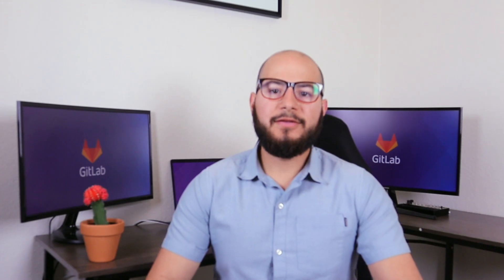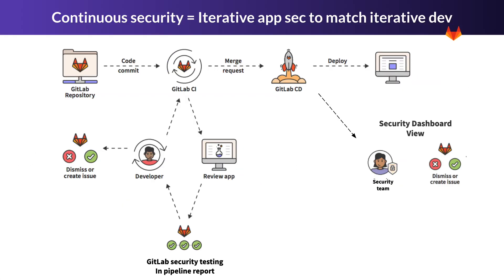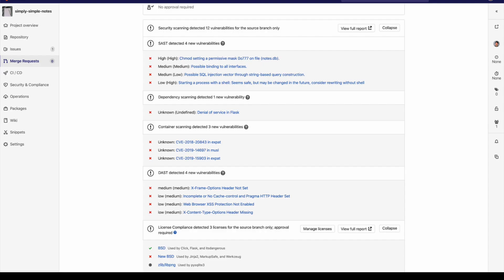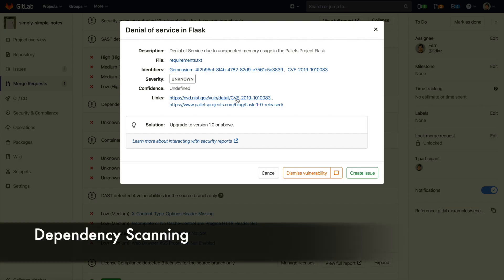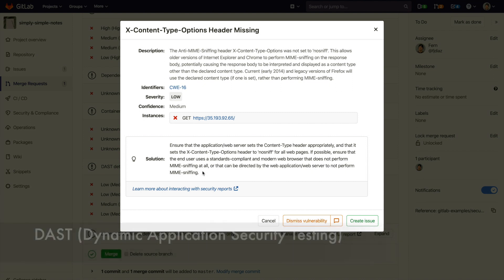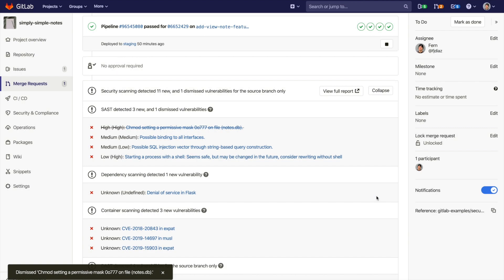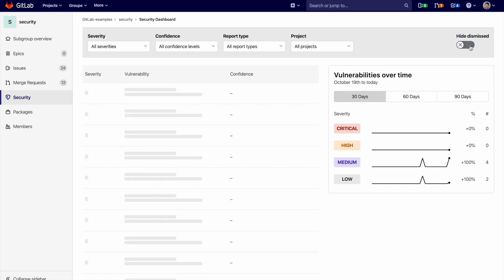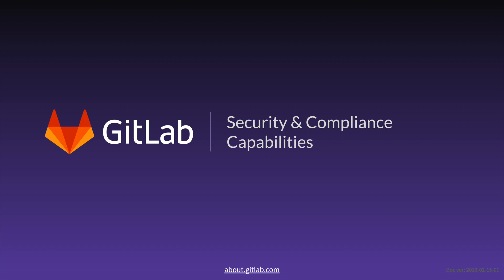GitLab DevSecOps Tools in Action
Overview of DevSecOps using GitLab Secure. Secure provides Static Application Security Testing (SAST), Dynamic Application Security Testing (DAST), Container Scanning, and Dependency Scanning to help you deliver secure applications along with License Compliance.

The security scans display vulnerabilities in a uniform UI where a developer can resolve them before merging to master. The Security posture of a project or group of projects can be further assessed via the Security Dashboard.